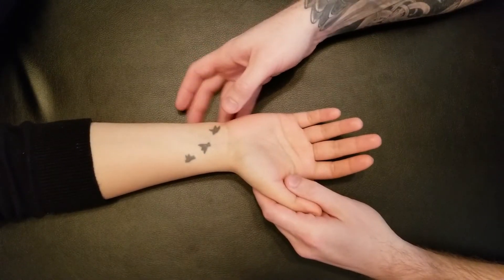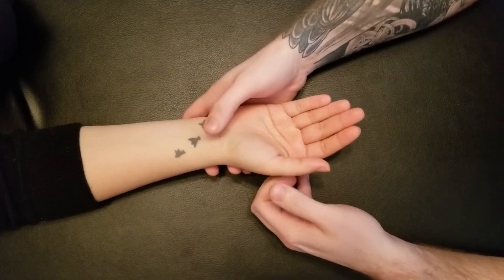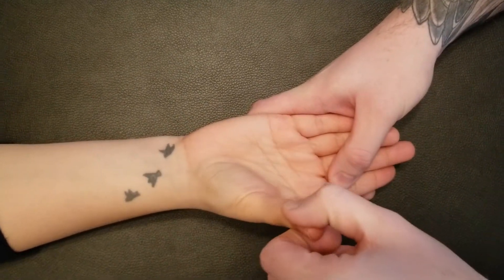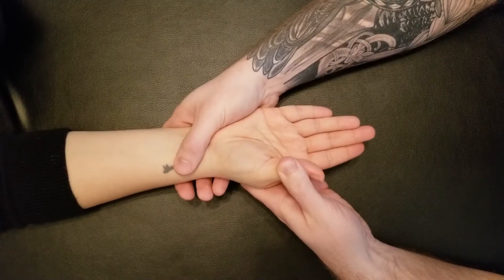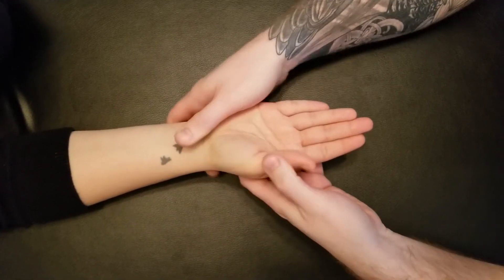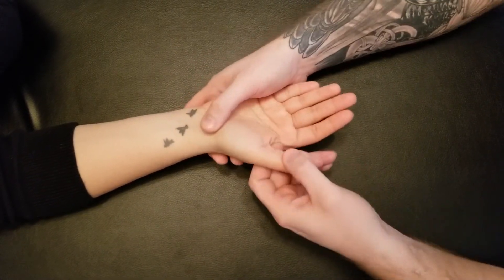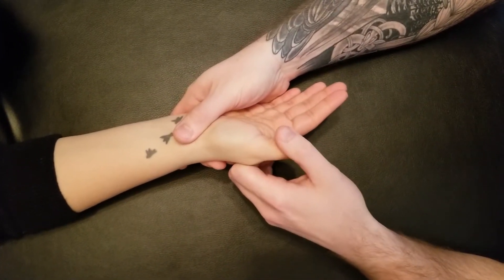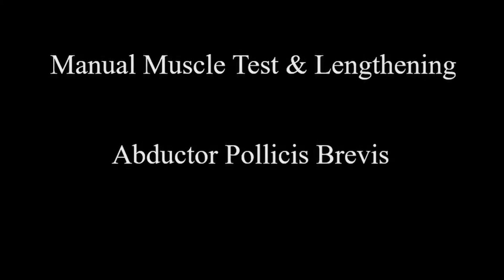Manual Muscle Test & Lengthening - Abductor Pollicis Brevis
This is a detailed, step by step, description on how to manual muscle test and lengthen Abductor Pollicis Brevis by Keith Bootsma, RMT.